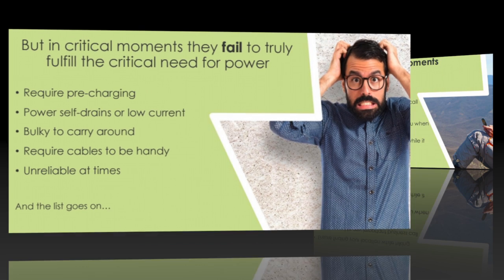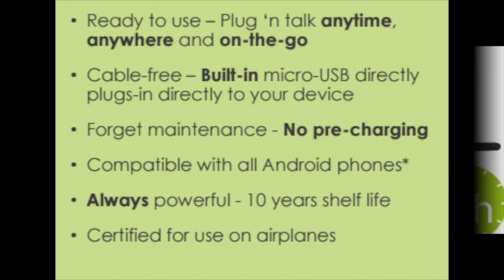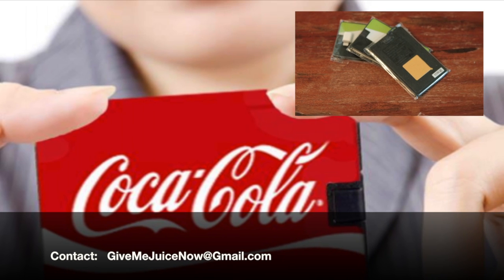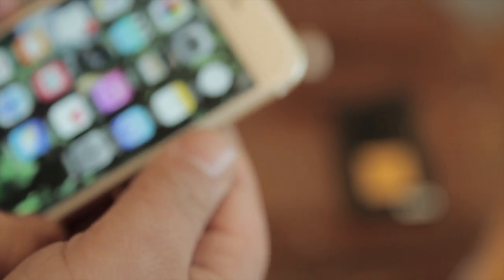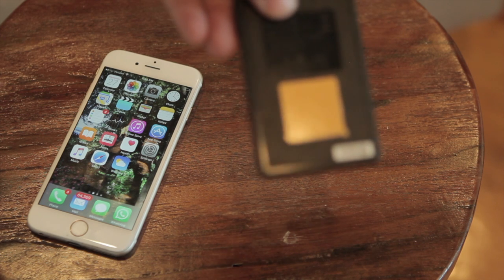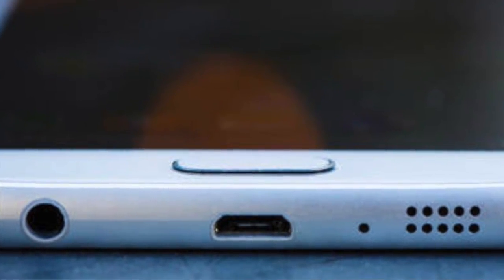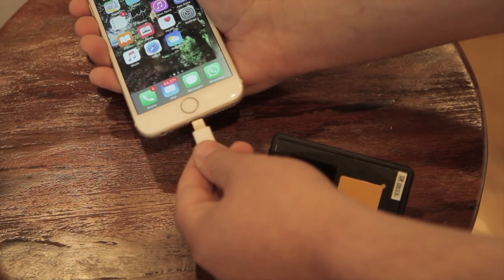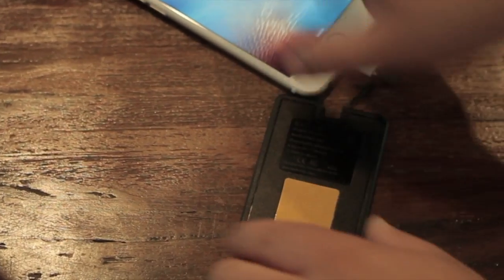Cell Phone Portable Charger for iPhone & Android Disposable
This awesome one-time use Cell Phone Charger is portable, disposable, and fits in your wallet, purse, clutch, or handbag. It is compatible with iphone and Android phones (must specify). This item is currently available to be pre-ordered either as a unit, 3-pack, or bulk order (minimum 1000 pieces - which includes free custom logo placement on the card). This is a smart, easy-to-use item which is a must for anyone who owns a cell phone. As a company, you will stand out when you put your company logo on the card, and give as promotional items to clients.

Portable Disposable Cell Phone Charger